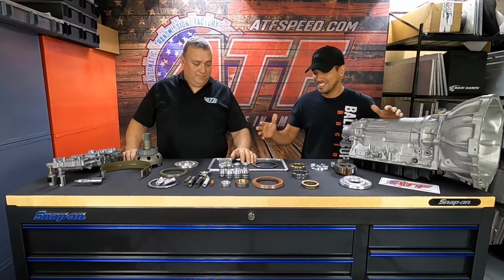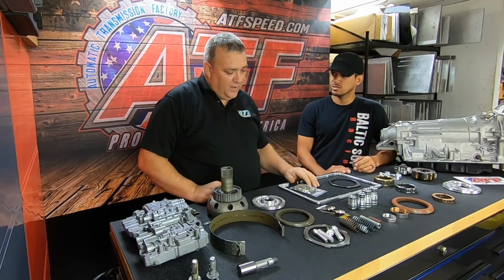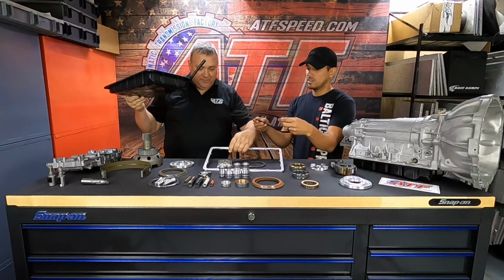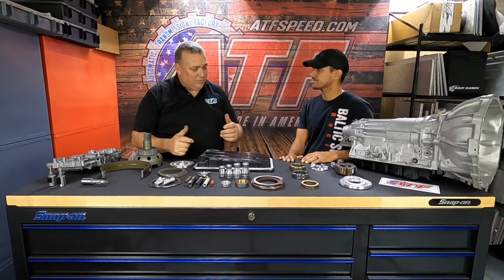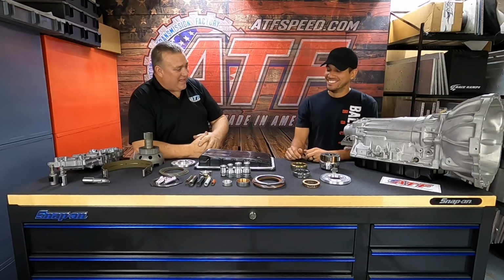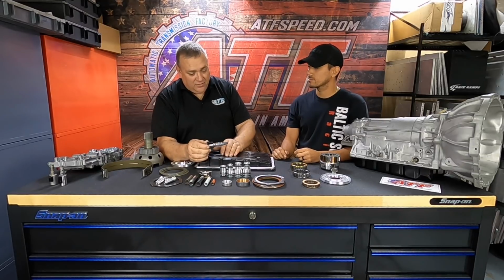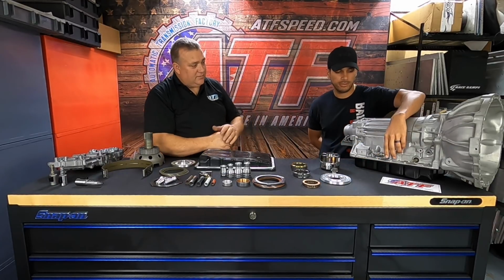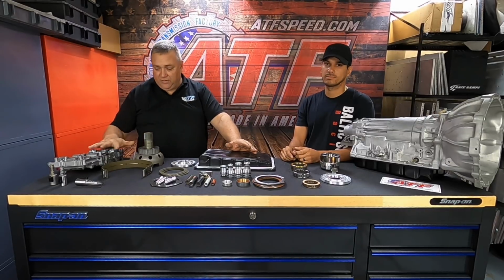ATF SPEED A340 STAGES 2,3 AND 4! 1,000WHP+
What's up Race Family, welcome to our first ATF SPEED Friday. It was a true honor to film this video with Jason. Over the last few years Jason and the ATF SPEED team have been huge part of my Supras success. Together we pushed the A340 further than we all thought possible. Happy to bring you this informative video breaking down the differences between the stages offered.